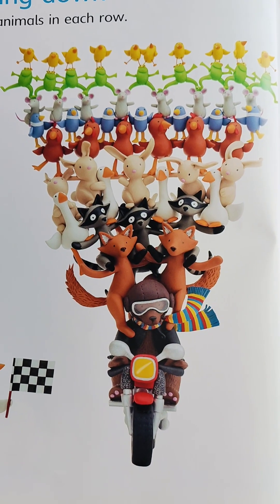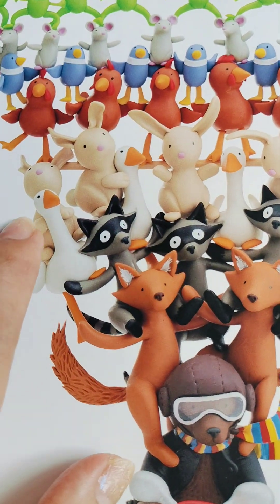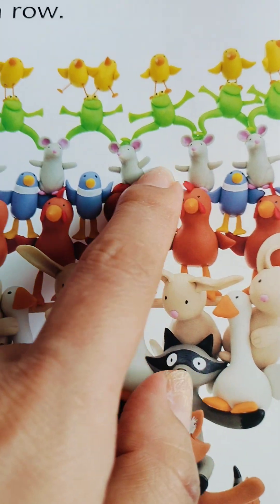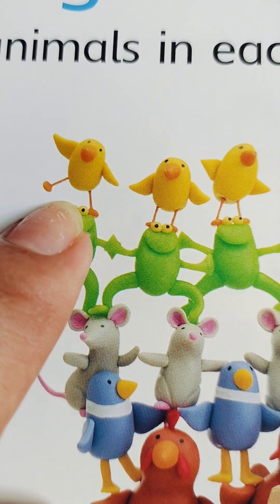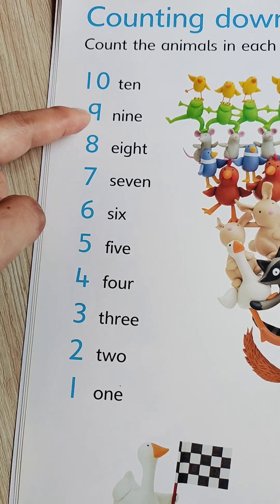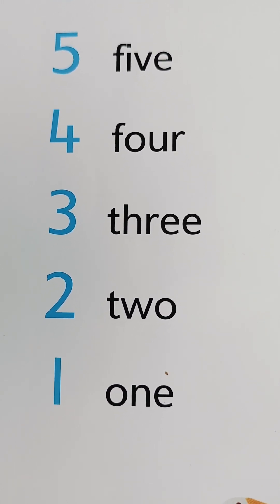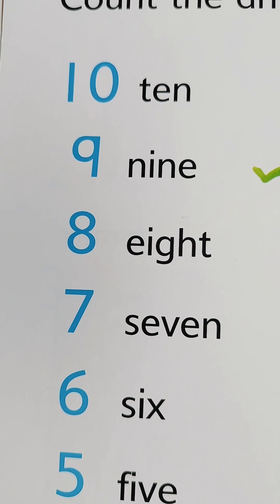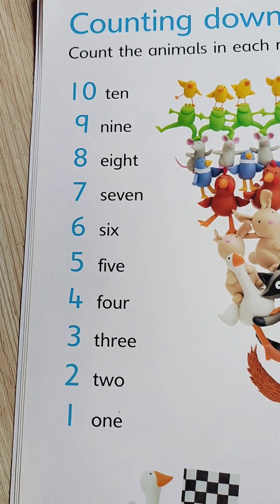October 18, 2023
Children, let's count one to ten💪🏅